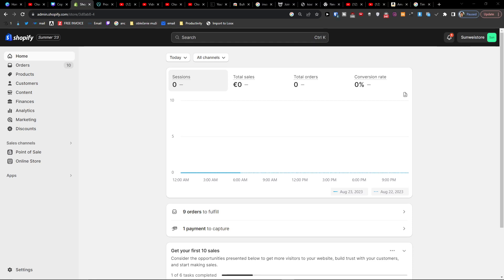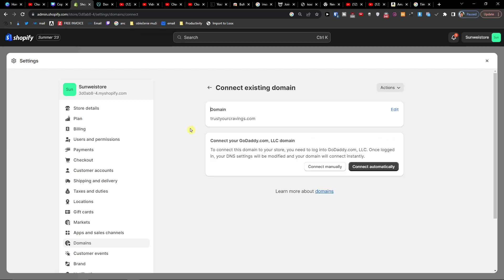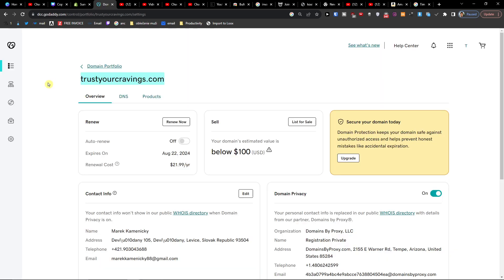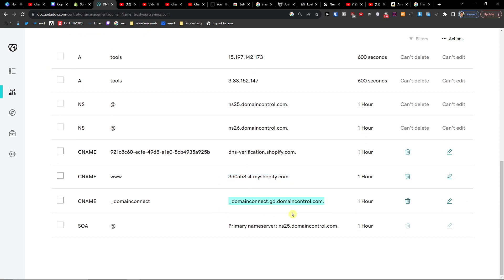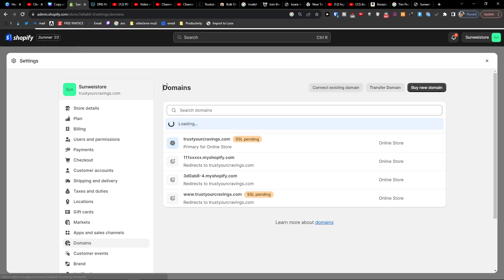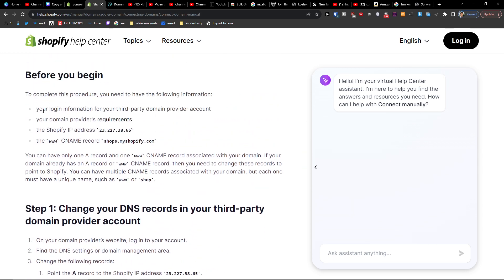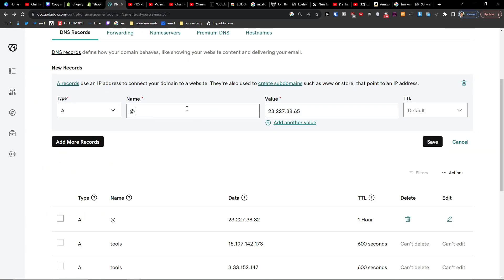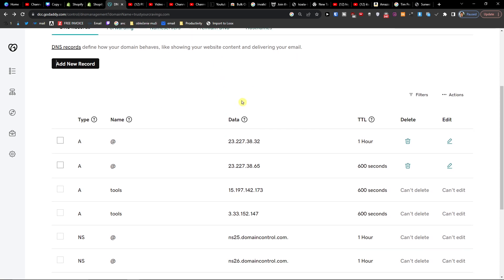How To Connect Shopify with Godaddy Domain (For Beginners)